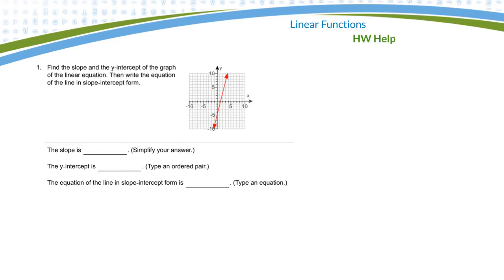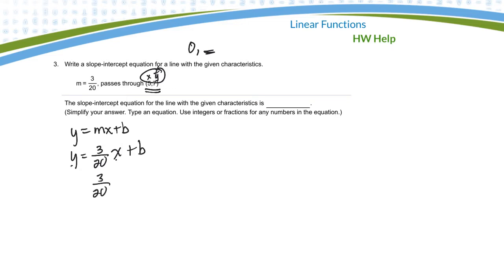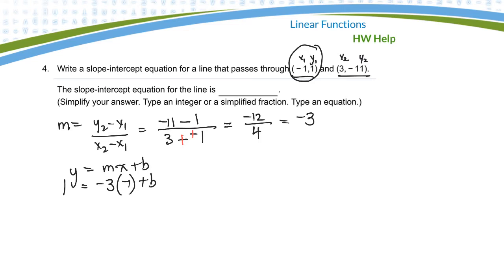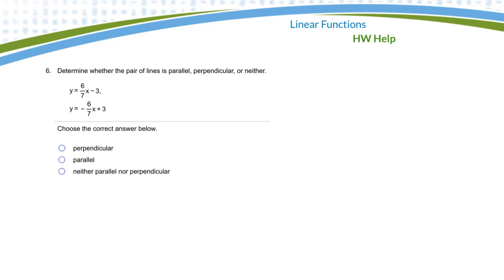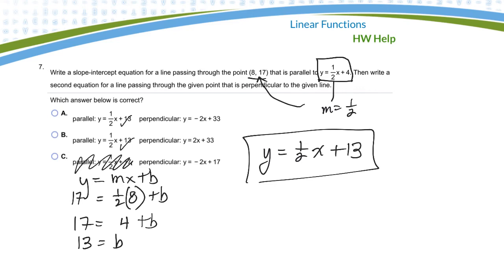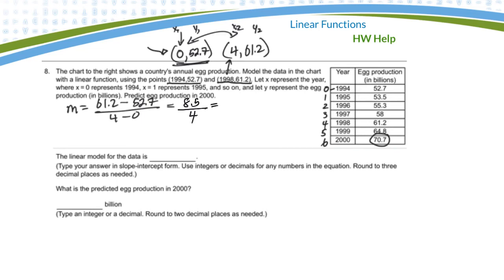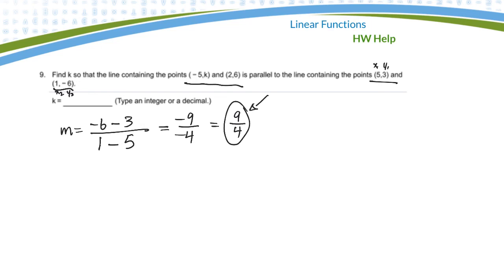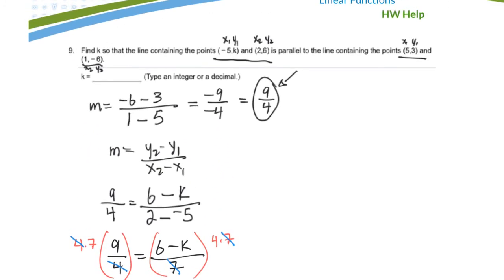MTH0032 HW Help 30.4